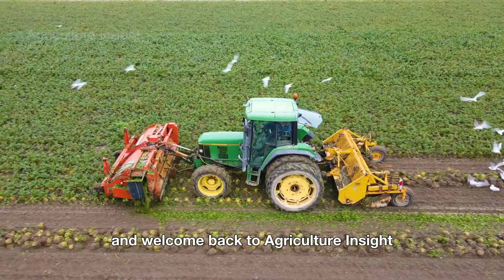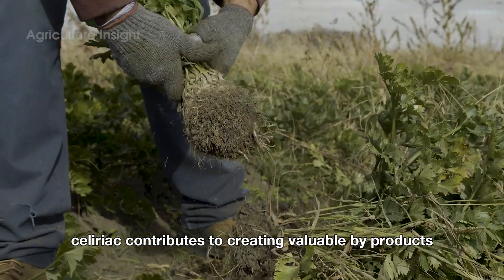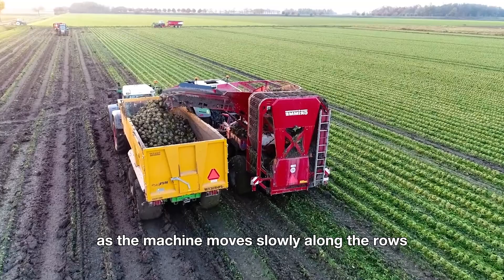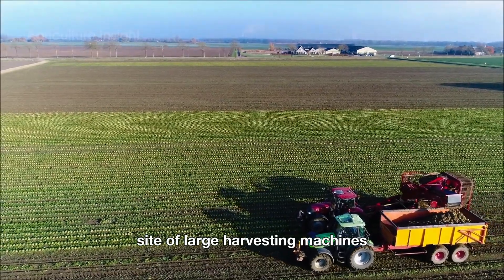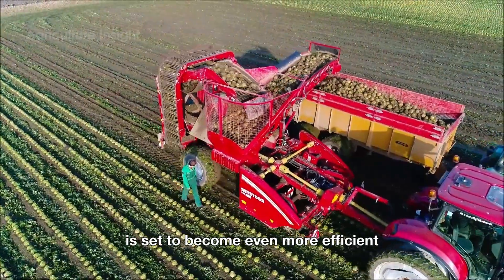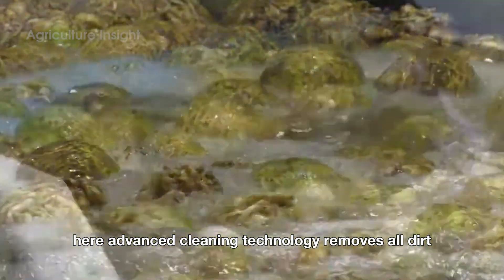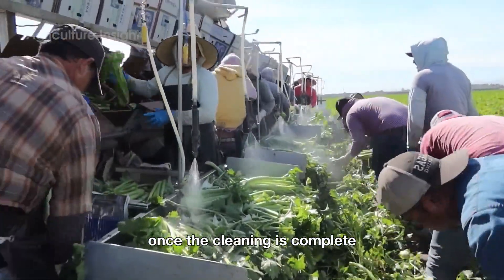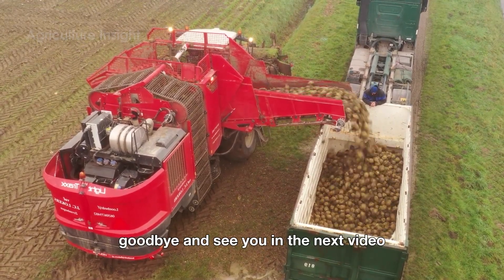3.2 Million Pounds Of Celeriacs Are Harvested And Processed This Way | Agriculture Technology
3.2 Million Pounds Of Celeriacs Are Harvested And Processed This Way - Let's Explore!

Join us as we uncover the fascinating journey of celeriacs, from lush green fields to perfectly packaged products ready for your table. In this video, we’ll take you behind the scenes to explore the meticulous process of harvesting and processing these unique root vegetables.

Watch how farmers carefully identify the perfect time for harvest and use specialized machinery to gently lift the celeriacs from the soil without damaging their delicate skin. See the advanced techniques used to clean, sort, and package these nutritious roots in modern processing facilities, ensuring they meet the highest quality standards.

What You'll Discover:
00:00 Intro
01:17 About Celeriacs
02:21 Harvesting
08:30 Processing
09:47 Harvesting Celery Leaves
10:53 Planting & Care
11:58 Conclusion